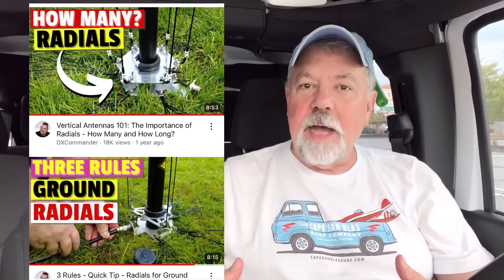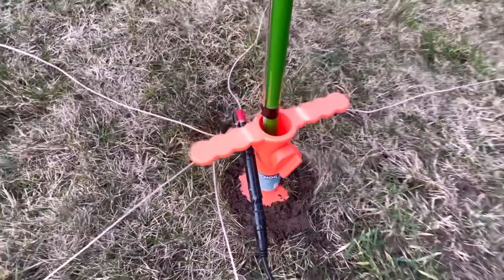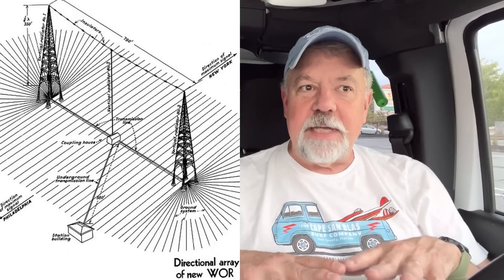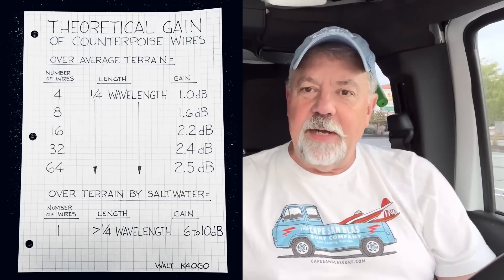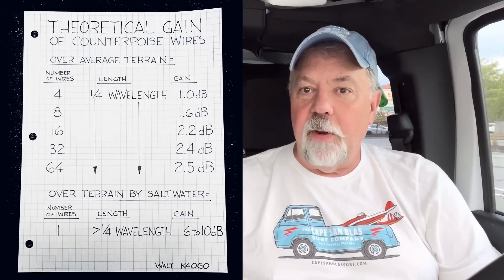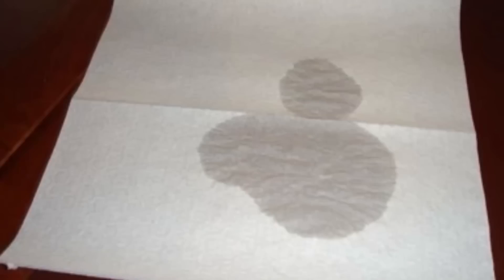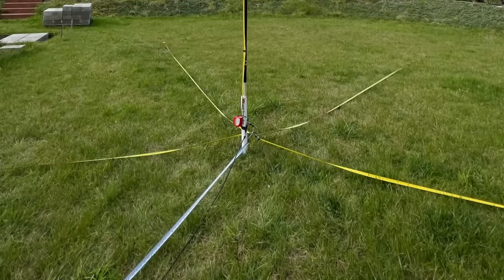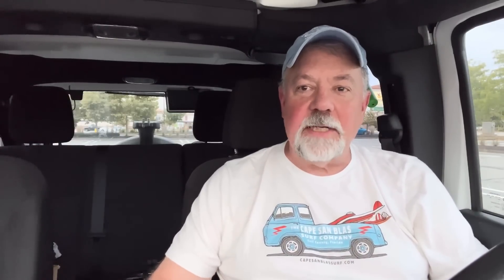The Keep It Simple Guide to Counterpoise Wires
A simple explanation of counterpoise wires for portable ham radio vertical antennas.